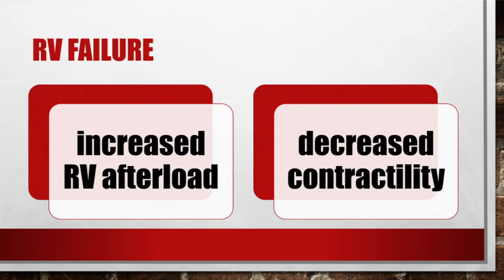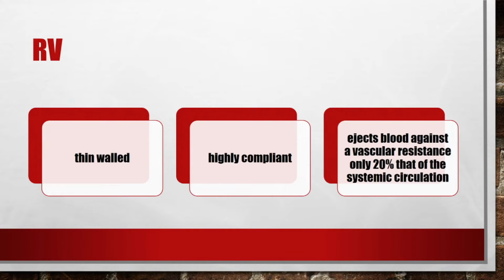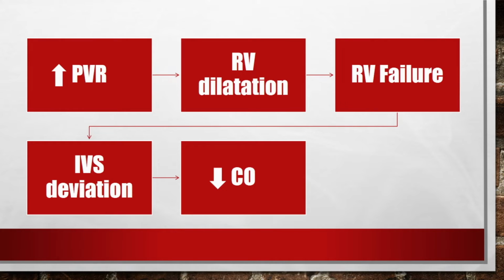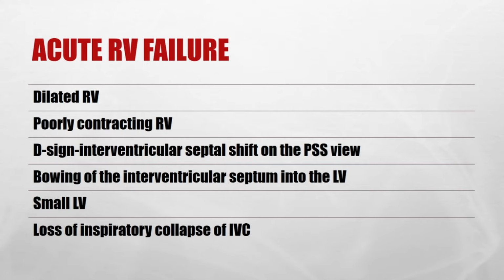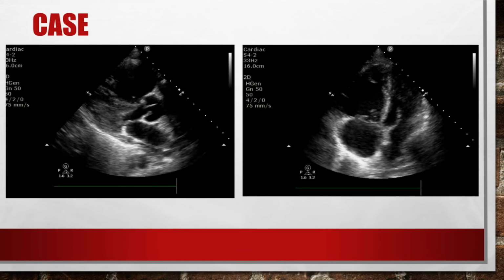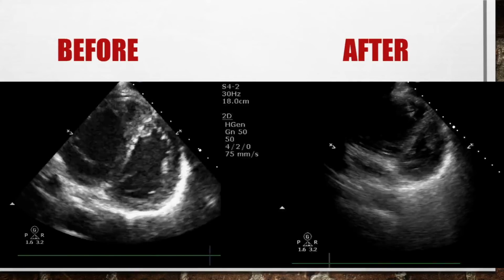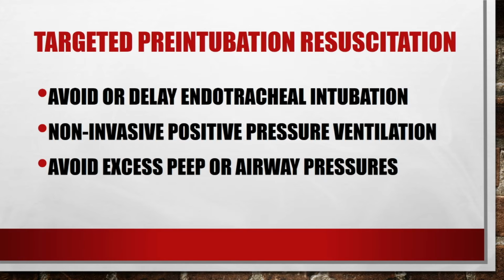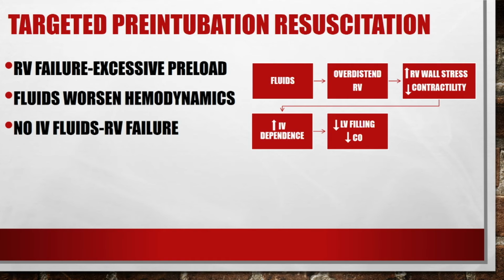SAEM22: POCUS in the Difficult Airway Part 2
The Preintubation Ultrasound: Arming Yourself With Point-of-Care Ultrasound for the Difficult Airway (AEUS Sponsored)

Presenter:
Srikar R. Adhikari, MD, MS